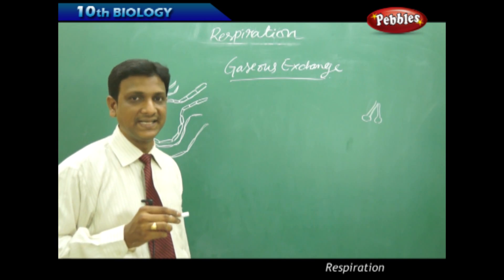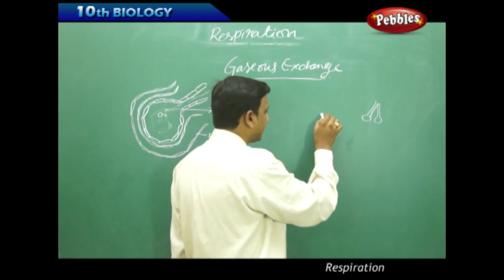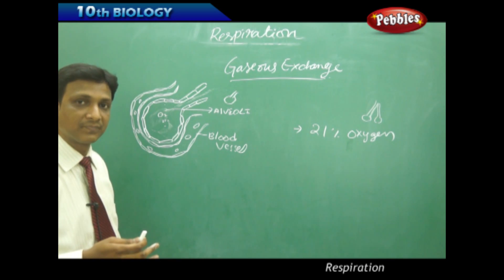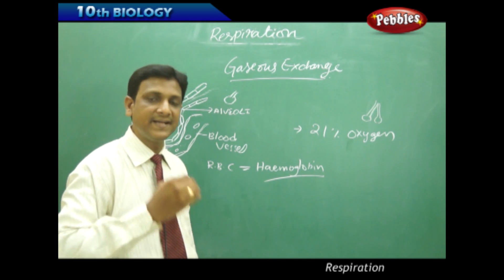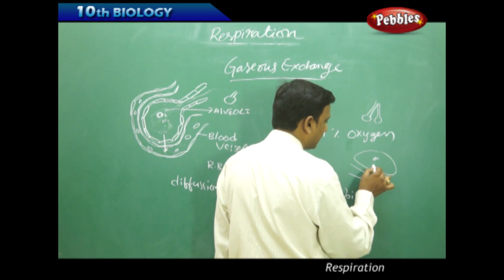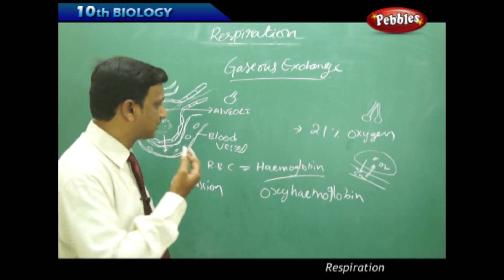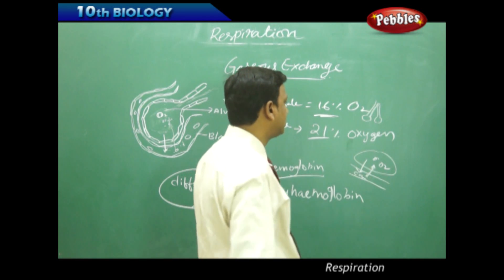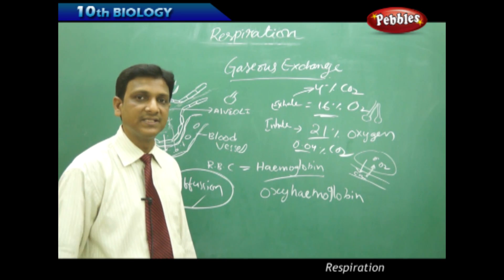Gaseous Exchange : Respiration | Biology | Science | Class 10